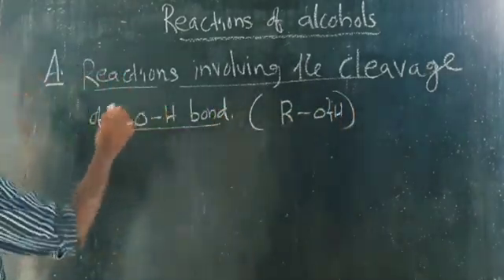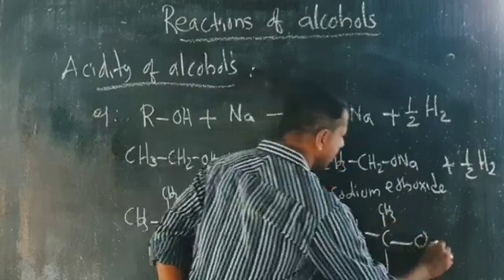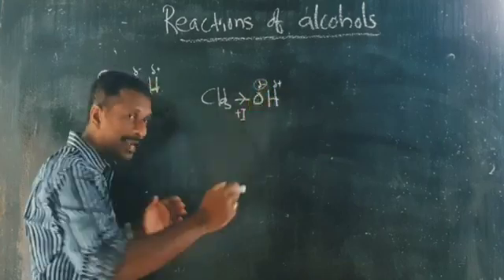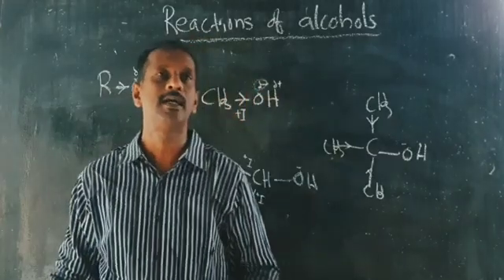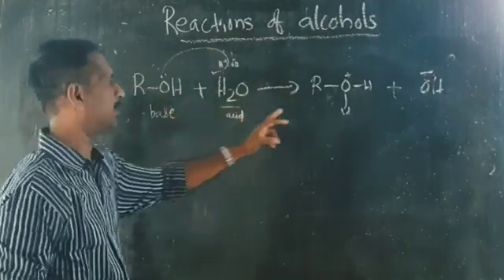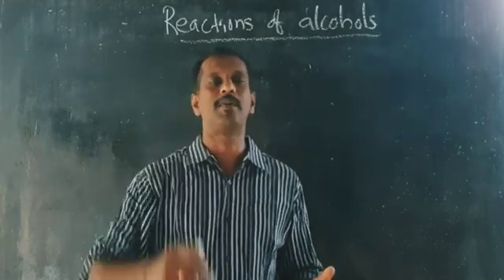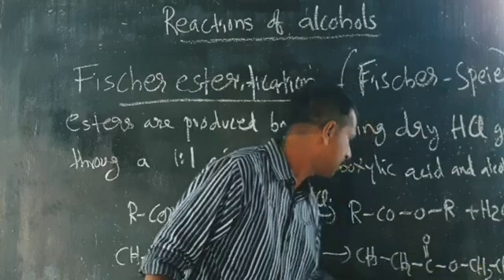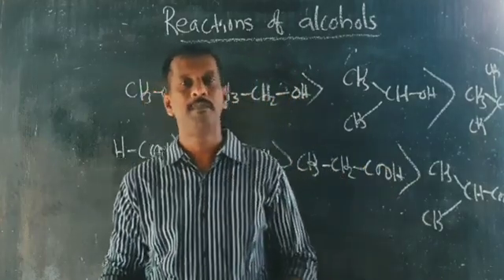Reactions of alcohols - BSc 5th sem - part 5- bijuvattodil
Hydroxy compounds - alcohols